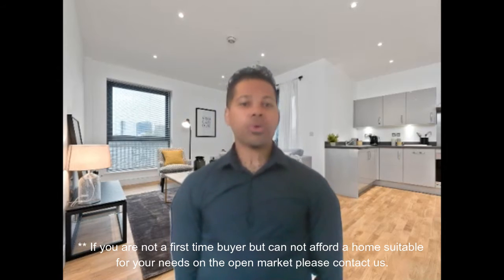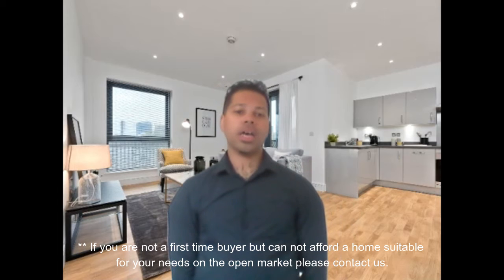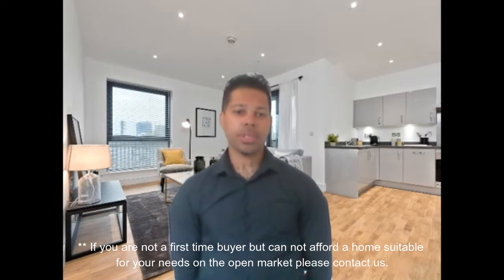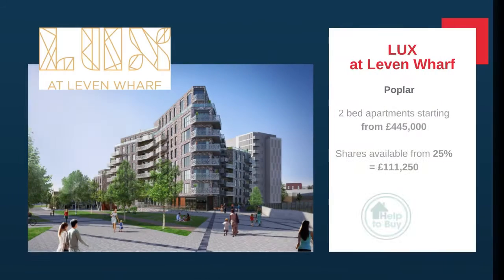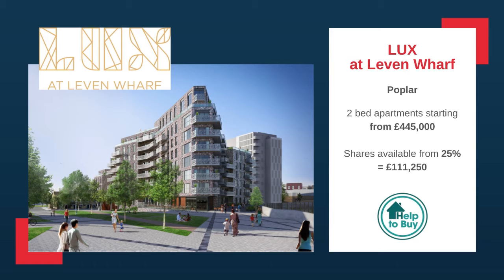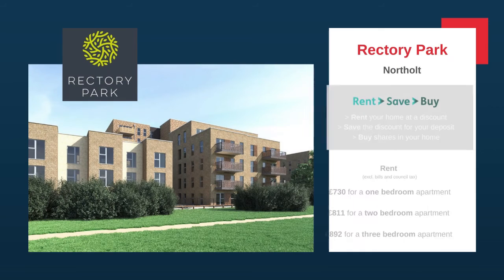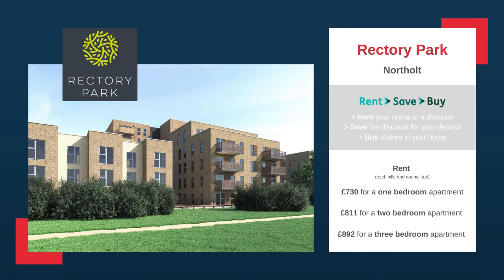Share to Buy Online Home Show: Expert Webinar with Red Loft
Red Loft - Introducing Help to Buy, Shared Ownership and London Living Rent